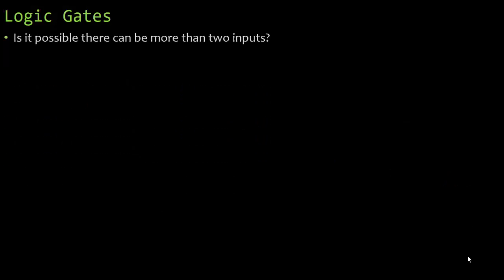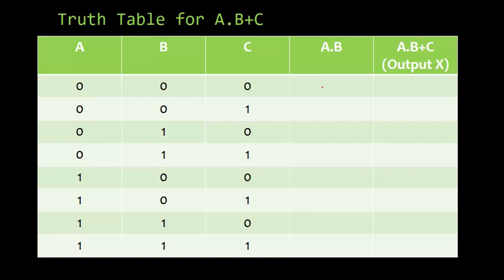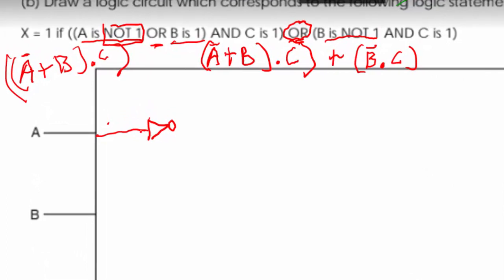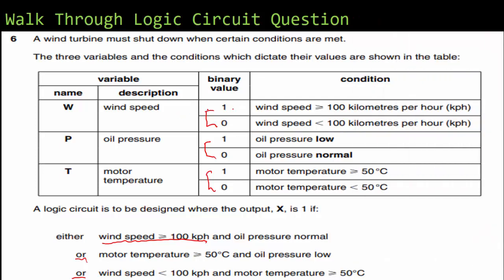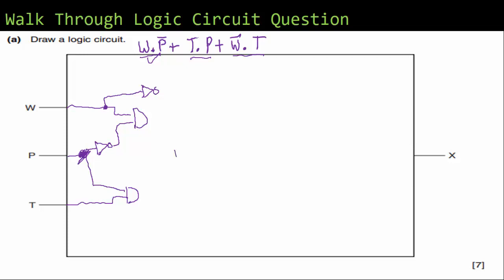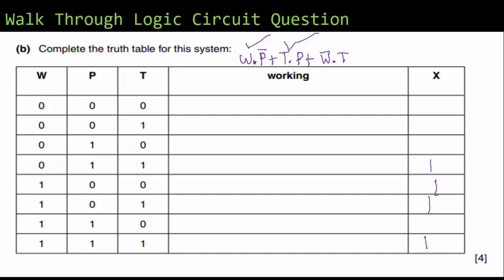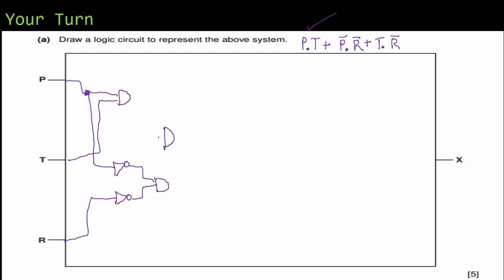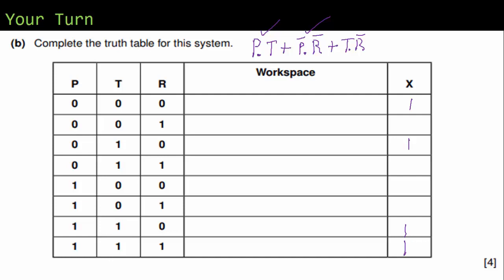3.2b Logic Gates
In this video we take a look at practice questions and implement the use of gates and rules that we learned in the first video.